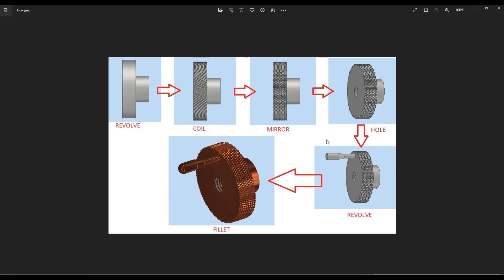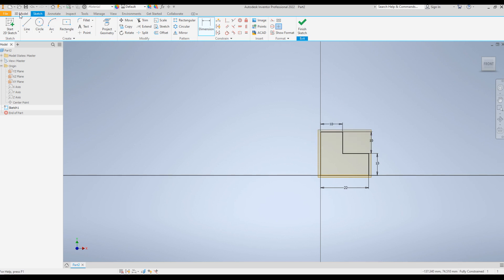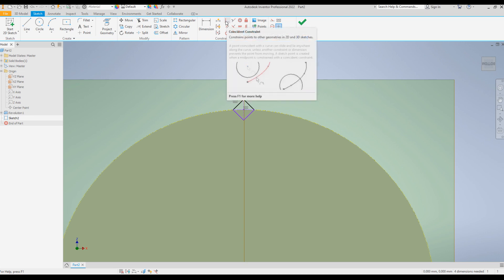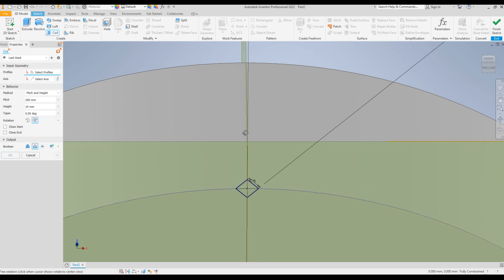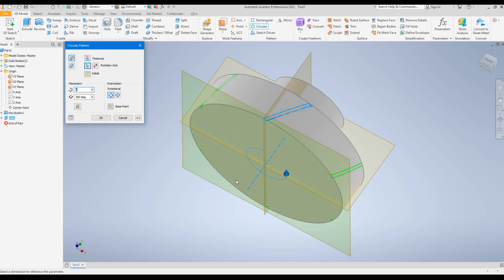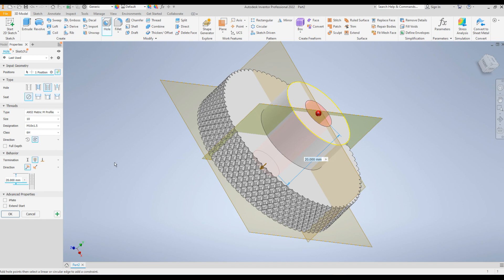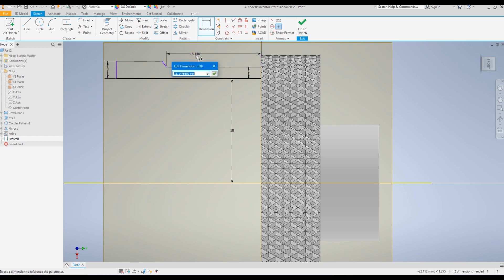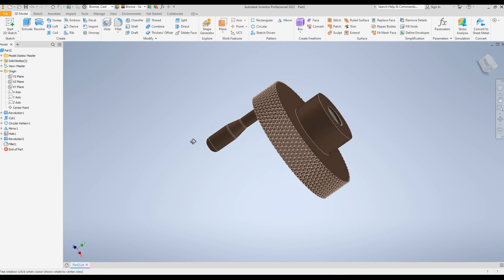Knurled Surface Design in Inventor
This tutorial will help you to get familiar with Revolve, Coil, Circular Pattern, Mirror, Hole and Fillet commands in Autodesk Inventor 2022. Hope this is fun. Appreciate your comment as well.